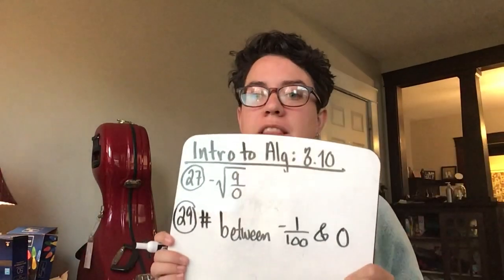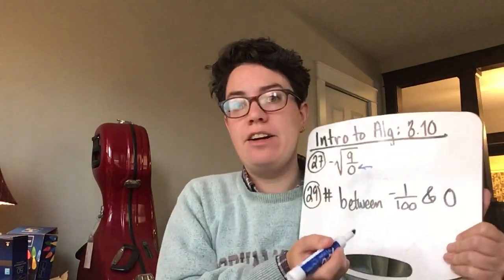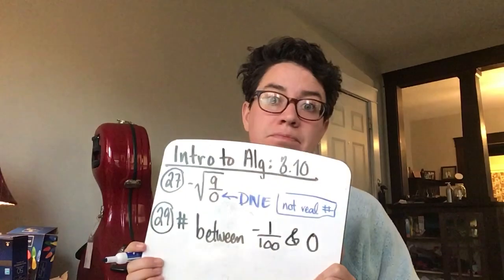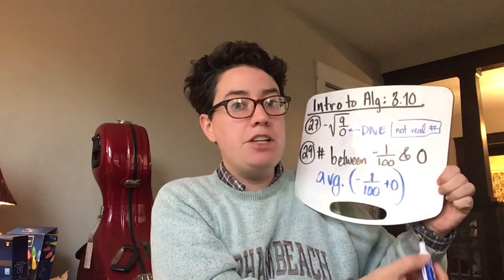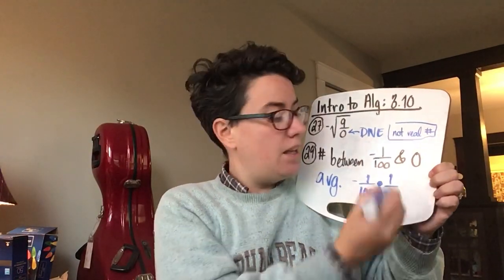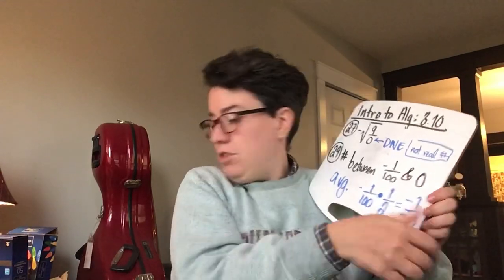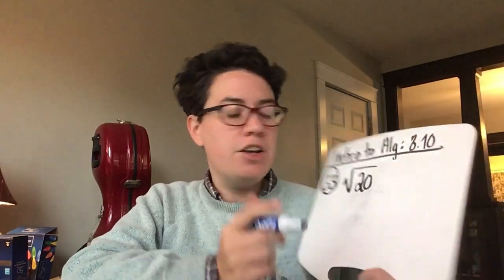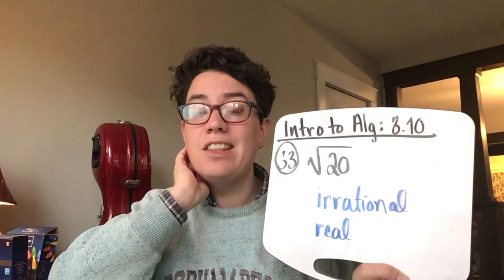Intro to Algebra 3.10 Homework Questions